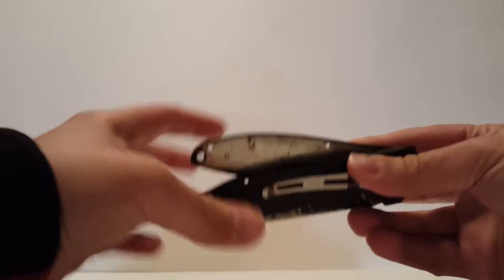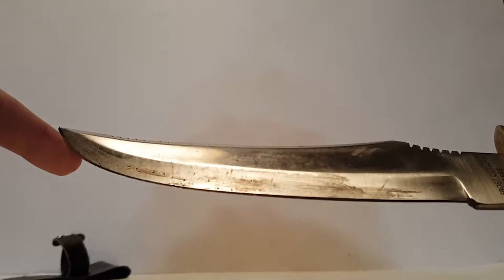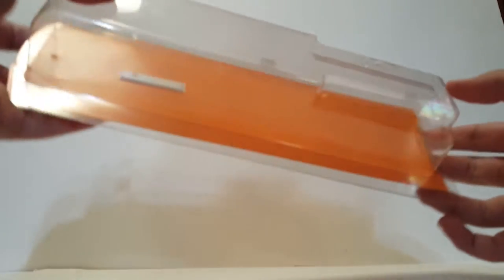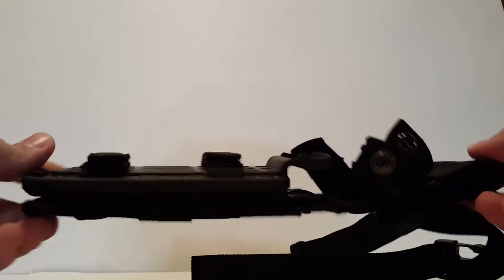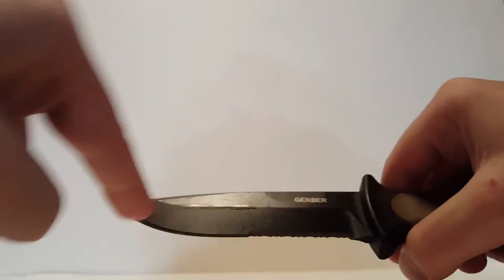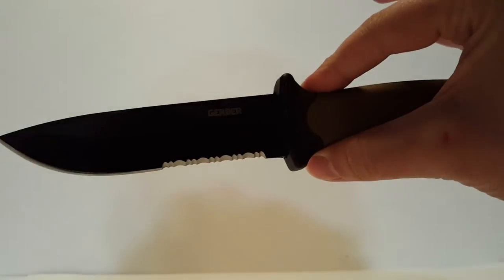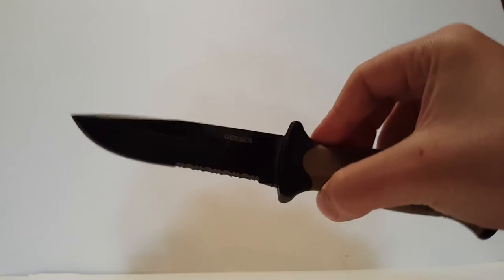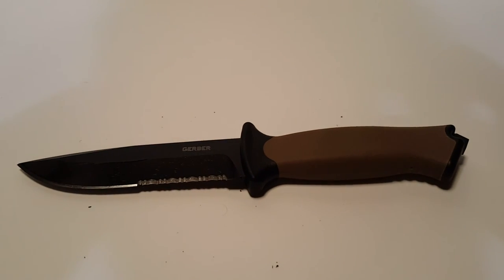Gerber Prodigy knife review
A review of the Gerber Prodigy knife that i bought for my backpacking gear for 2016. Its a great tactical knife made by a great company.

--Sheath features friction-release thumb lock for security
--420HC stainless steel blade with black oxide finish